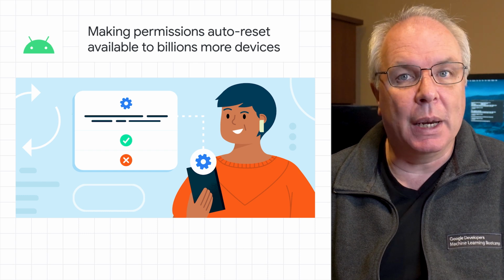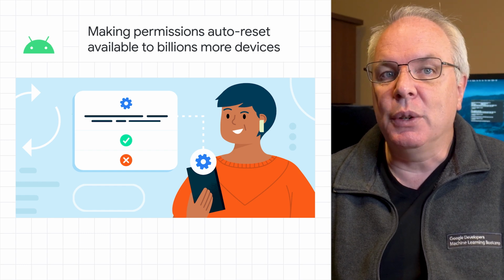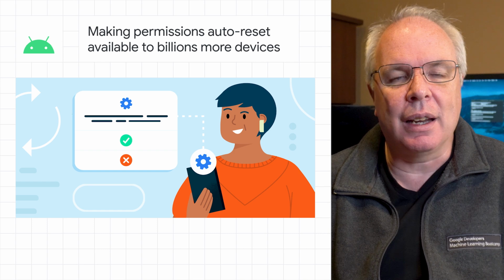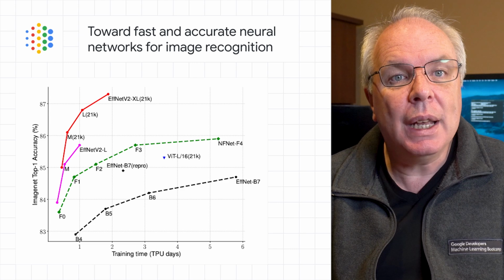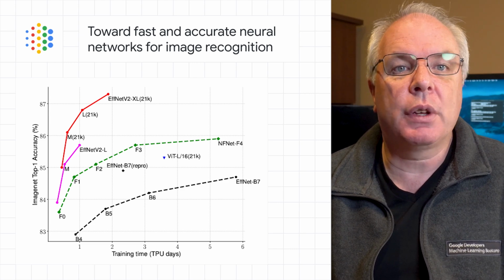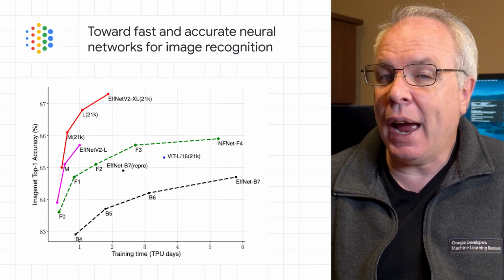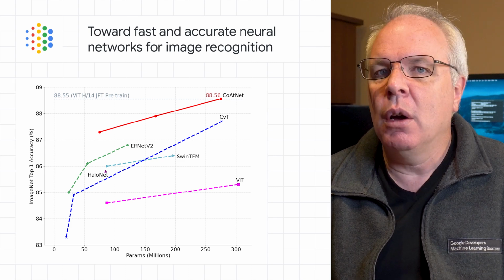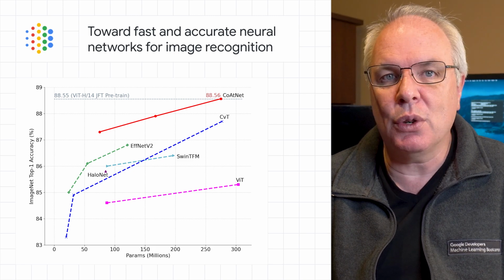Android permission auto-rest, Flutter Web, TensorFlow Vertex AI, and more!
0:00- Making permissions auto-reset available to billions more devices
1:08- Flutter: What’s next on the Web?
1:48- Optimizing Waze ad delivery using TensorFlow over Vertex AI
2:21- Toward Fast and Accurate Neural Networks for Image Recognition
3:07-  Please remember to like, subscribe, and share!

Here to bring you the latest developer news from across Google is Developer Advocate Laurence Moroney. Tune in every week for a new episode, and let us know what you think of the latest announcements in the comments below! 😃

re_ty: Publish;